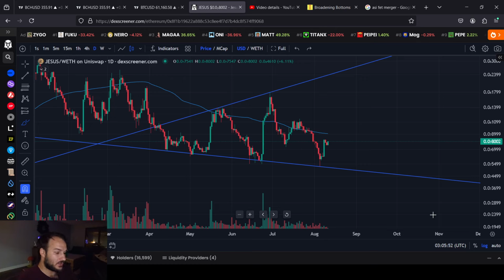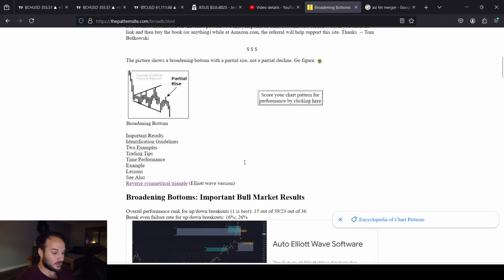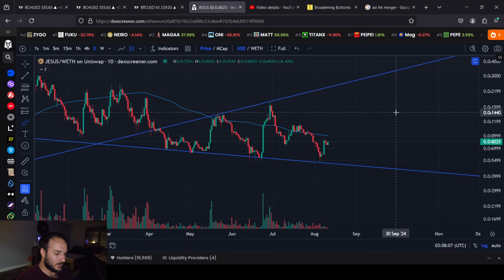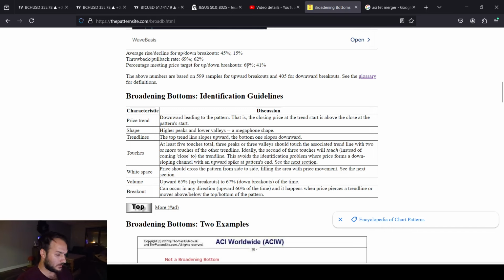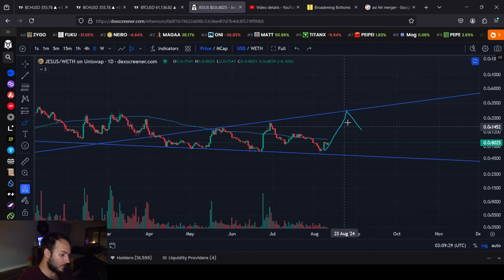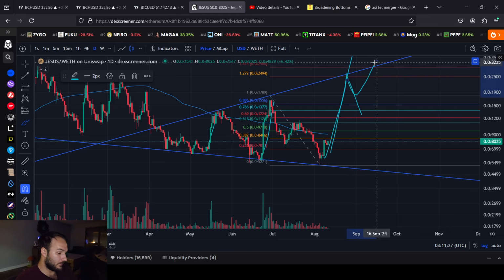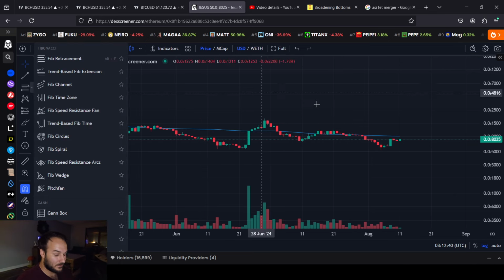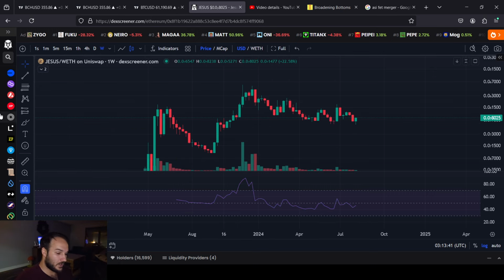JESUS Coin Broadening Bottom